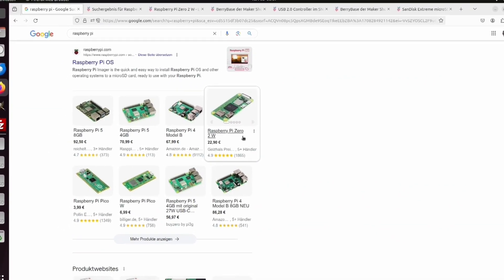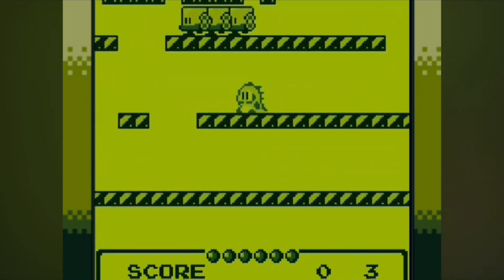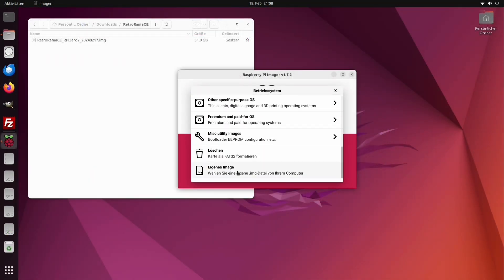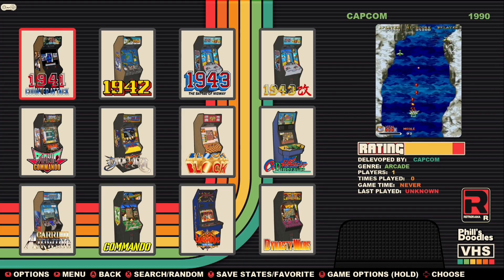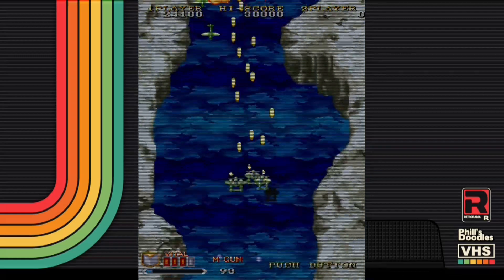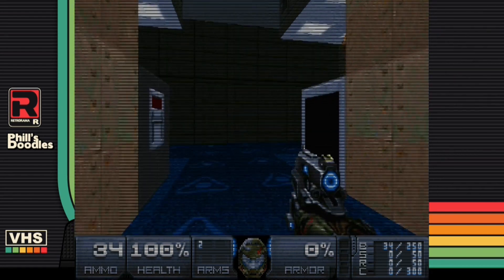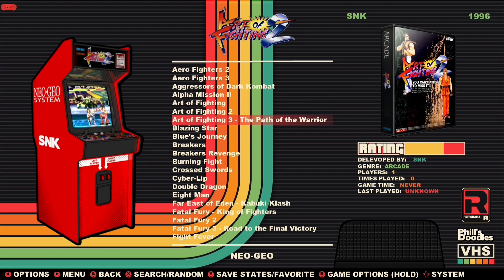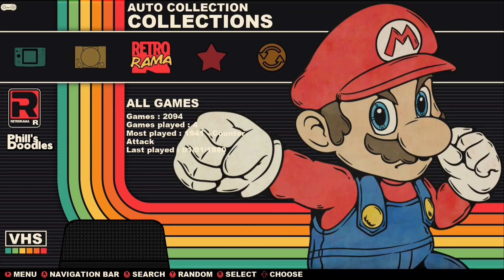How to build a Time Machine for $50,-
Unlock the nostalgia of retro gaming with a Raspberry Pi Zero 2.

Join me as I guide you through creating your own gaming console for under $50. Discover how to download and set up RetroRamaCE, featuring over 2.000 pre-installed games. Get ready to relive your favorite classics with a step-by-step tutorial and shoutout to Filipe Bello's unique UI modifications. No tech genius required – just a love for gaming and a desire to time-travel to the pixelated past! 🎮

A good Starter Kit at Amazon